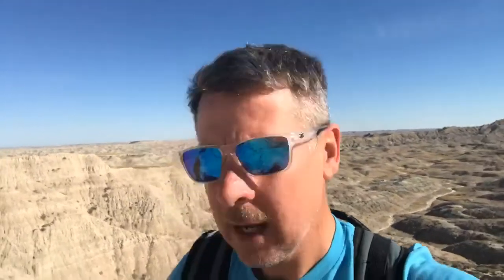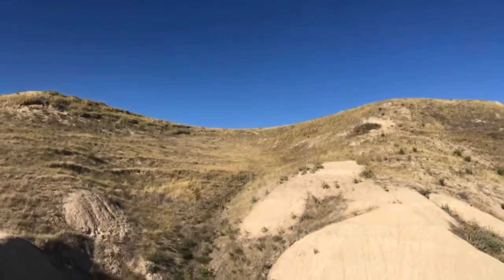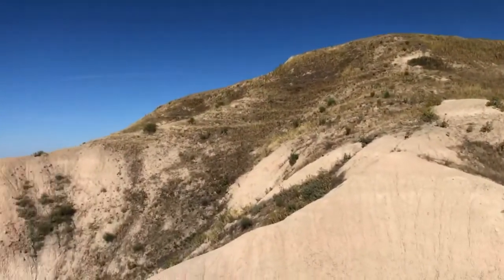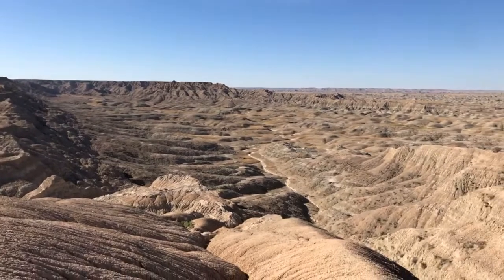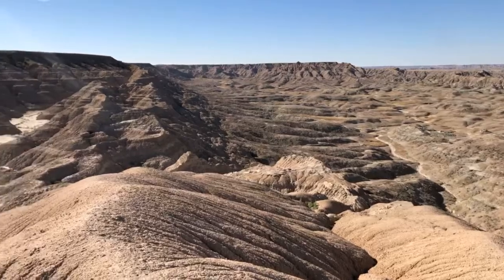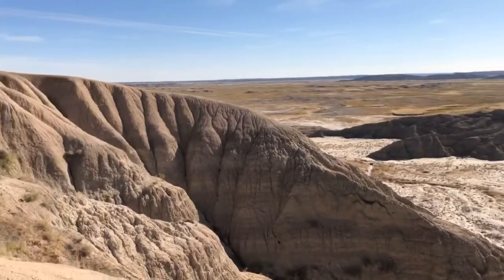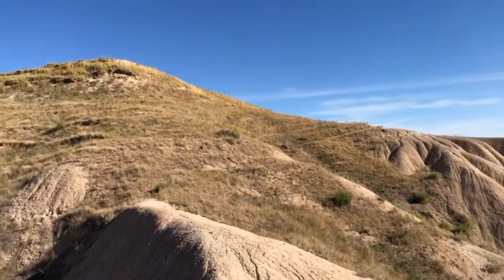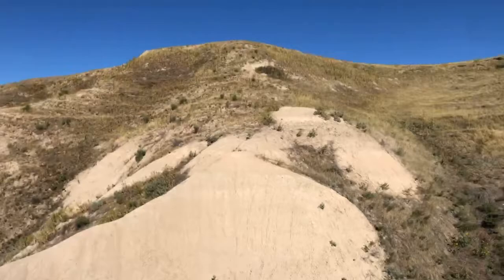Fossil Hunting in the Badlands!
Taking some time to get out in Mother Nature’s playground to find some dinosaur bones. We found jawbones, tortoise shells, and more. It’s a great way to step out of the grind and into one of the most beautiful national parks, the Badlands!